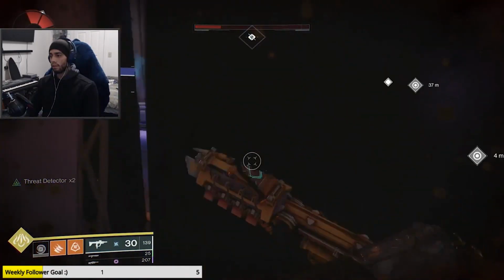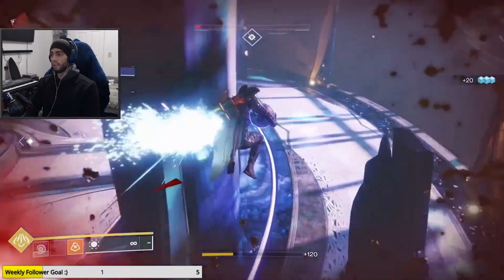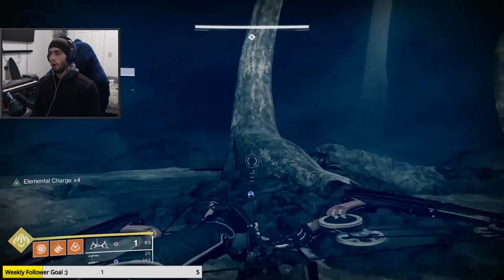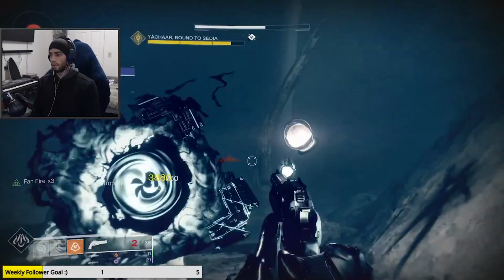FASTEST 1 Manning The Corrupted Guide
Hey guys, here's ! It would mean a lot :D!

                                               I am Iron, Man.